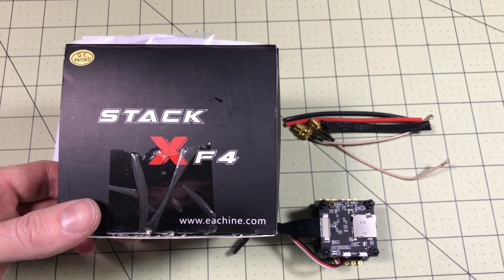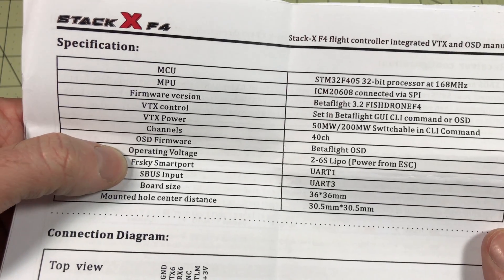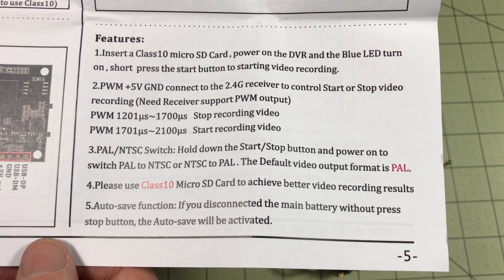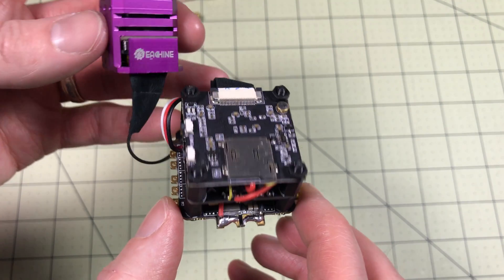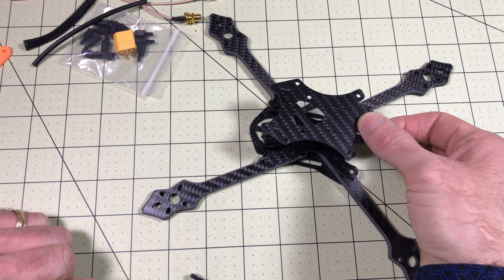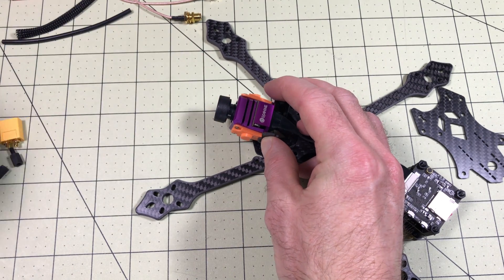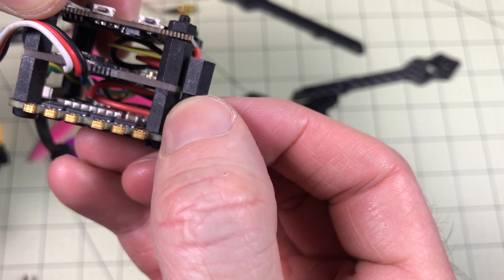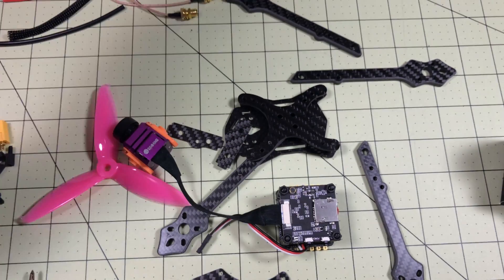Eachine Stack X F4 Flight Controller with DVR, Runcam Split Killer? Will it fit in your frame?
The Eachine Stack X F4 comes with just about everything you need to build your own racing drone.  It has a 4 in 1 ESC that supports up to 6S, an F4 flight controller with OSD, a camera that does both FPV view and HD recording at the same time, and a DVR for recording so you don’t have to add a GoPro on top.  All you have to add is a frame, motors and a receiver.  And the instructions make the receiver very easy to do.  The most difficult is the camera size.  It’s very large and this makes it difficult to fit into a frame.  My original frame just isn’t working to work.